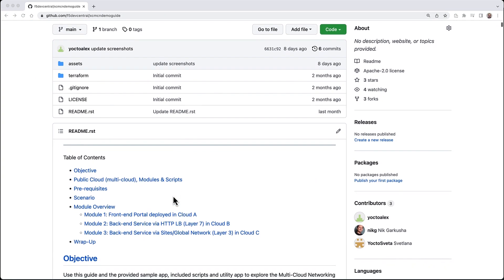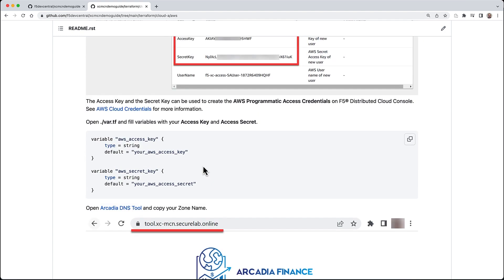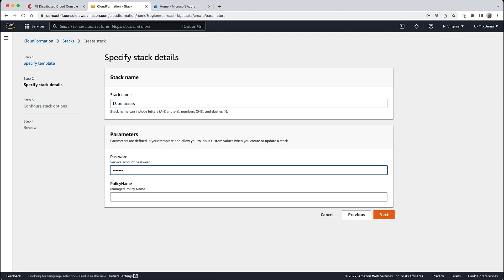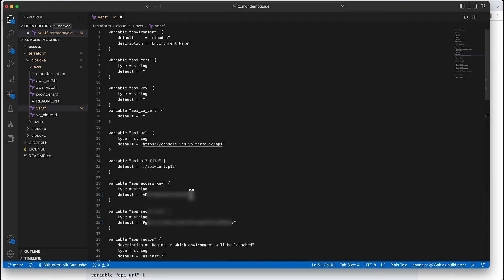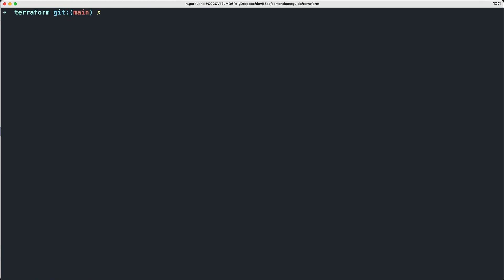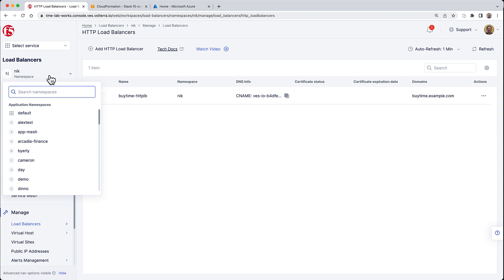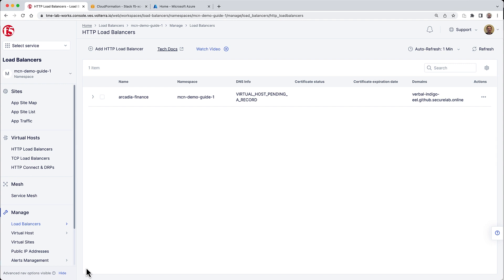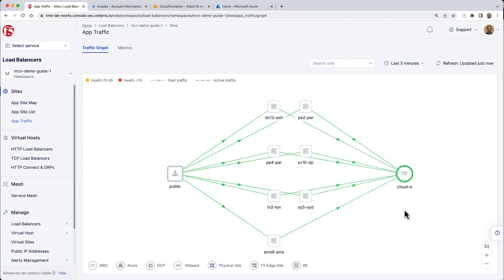Overview & AWS Deployment with F5 Distributed Cloud Multi-Cloud Networking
This video provides an overview of deploying F5 Distributed Cloud Multi-Cloud Networking on AWS. It introduces a multi-cloud demo guide structured into three modules, focusing on the Arcadia Finance application. Each module will explore different aspects of the deployment process, offering insights into multi-cloud networking strategies and best practices.